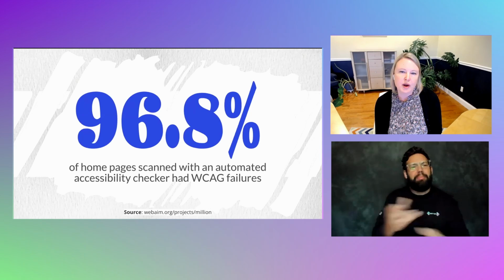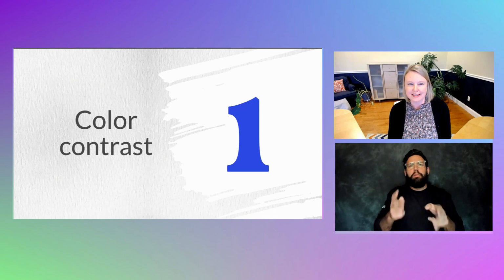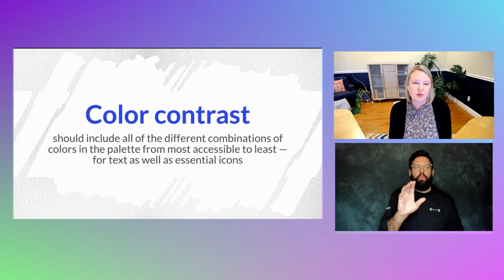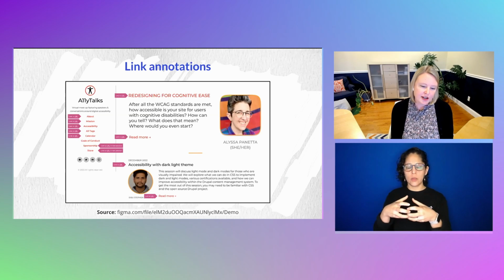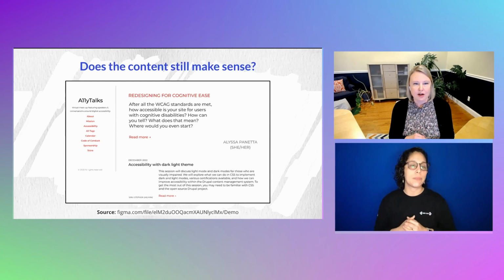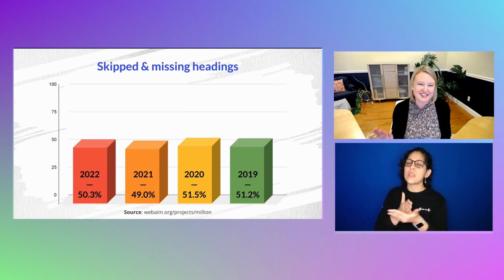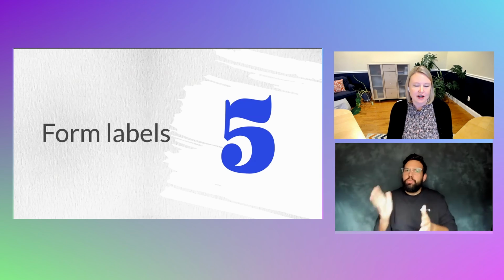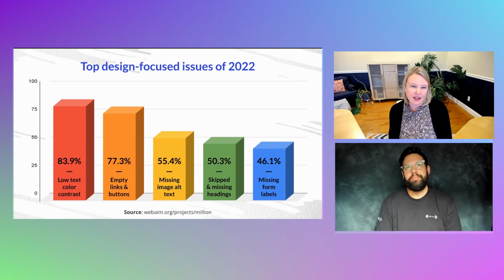Essential Accessibility Annotations for a Smoother Design to Development Handoff - axe-con 2023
Accessibility annotations are similar in concept to design annotations in that they are often added to a wireframe or design to help explain elements that a developer may not otherwise perceive, understand, or account for during implementation. Instead of highlighting design elements, accessibility annotations focus on areas where accessibility conformance standards will come into play once the design has been translated into code. Today there are hundreds of annotation toolkits, plugin options, and just as many articles, tutorials, and demos explaining how they work.

While it is true that accessibility annotations have made communication between the designer and developer more straightforward, what exactly is being said? Are developers getting too much information or not enough? Since it is not possible to annotate every little aspect of accessibility in a design file, what annotations are essential for the greatest user impact?

This talk will explore accessibility design annotations from the perspective of a front-end developer who has been handed many a design file over their career and had to make the most accessible choices possible based on limited information.

This session was in the Design Track

Carie Fisher is an author, speaker, and developer with over 20 years of experience in the technology sector. Carie is the Director of Digital Accessibility at Testlio and is a Ph.D. candidate in Human-Computer Interactions at Iowa State University, focusing on XR technology. She is passionate about the intersection of front-end code and UX, digital accessibility, and diversity in technology.

In her spare time, Carie likes to travel, garden, and engage with the accessibility and open-source dev communities on projects such as the Accessibility (A11Y) Style Guide, the Accessibility (A11Y) Talks virtual meet-up on YouTube and is the originator of the A11y Cats design. She recently completed writing the evergreen accessibility course Learn Accessibility with Google’s web.dev team.